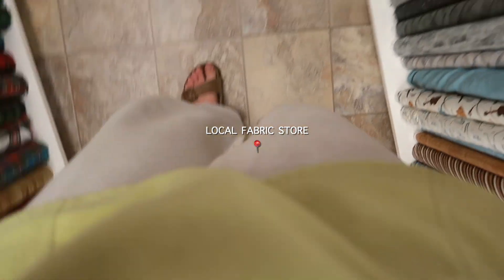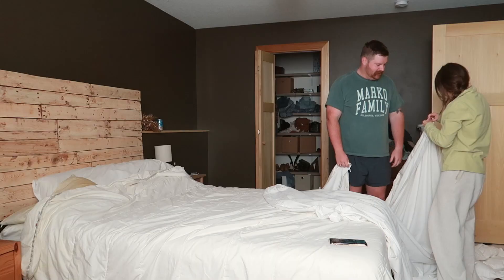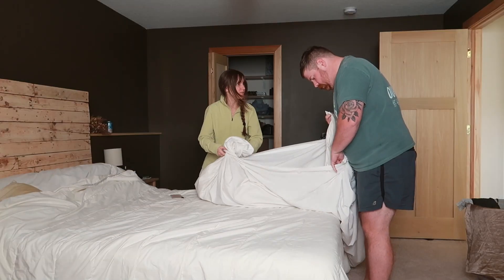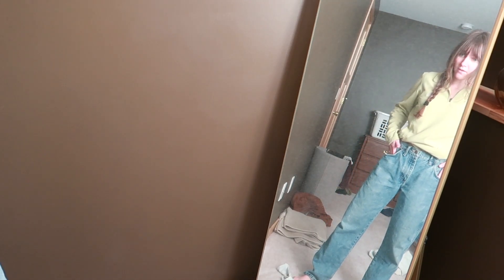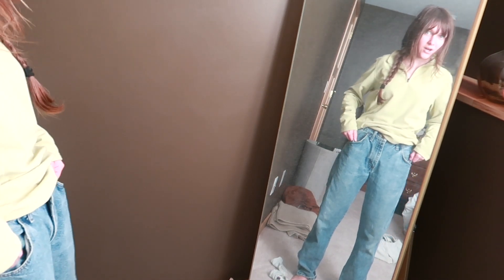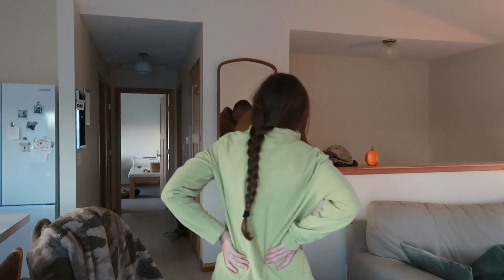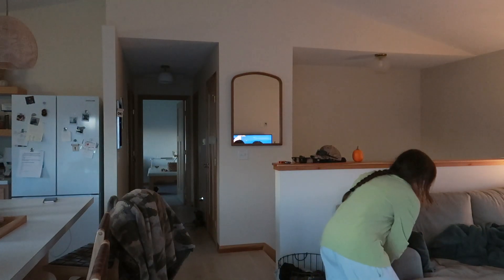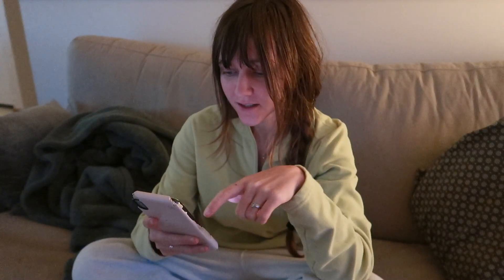AFTER WORK VLOG: Chat about dates, try-on altered jeans, duvet hack fail, seeing my friend’s baby! 👖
a couple days in my life after work! i try to make the most out of my afternoon during the week, so here's a little of what i did!

have you ever altered your jeans? 💬

molly

"And let us not grow weary of doing good, for in due season we will reap, if we do not give up." Galatians 6:9

TIMESTAMPS:
0:00 fabric store stop!
0:40 duvet cover FAIL (i did not watch the tiktok beforehand)
2:38 trying on my altered jeans!
4:53 hanging out with the husband
5:17 gotta vacuum quick
5:57 chat about going on dates!
8:12 cody johnson and soup!
8:32 finishing work + OOTA
8:52 drive with me!
9:56 baby cuddles!!!
10:51 late night thoughts